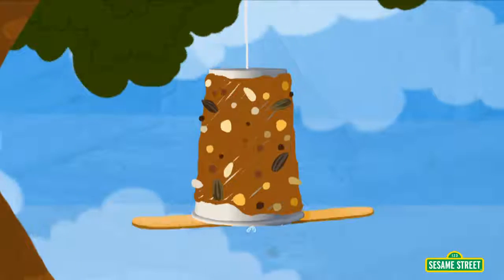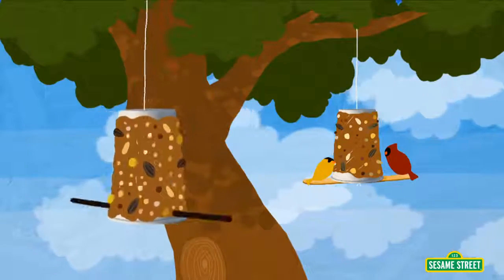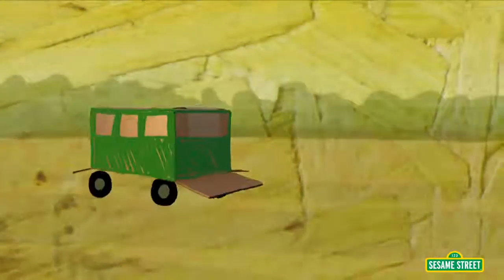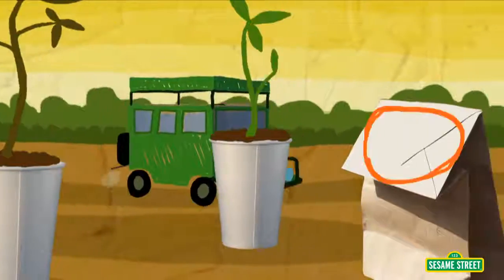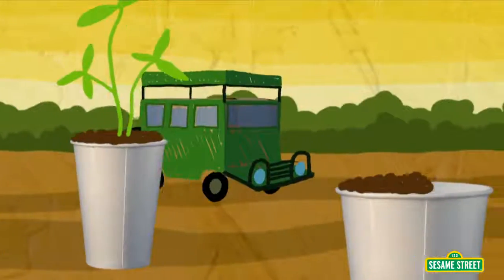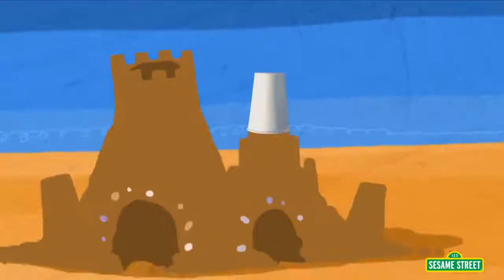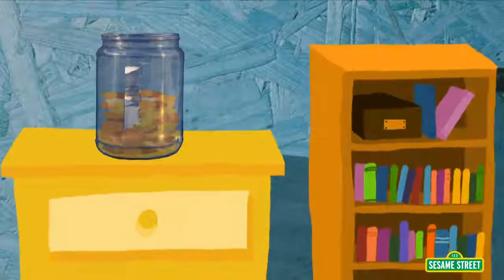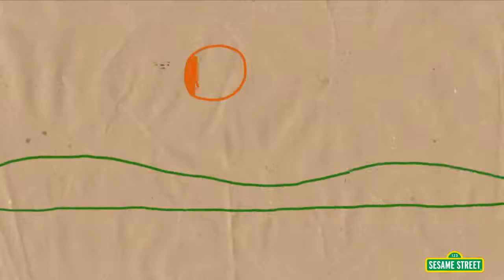Sesame Street ♫ Elmo's World ✿ 0952